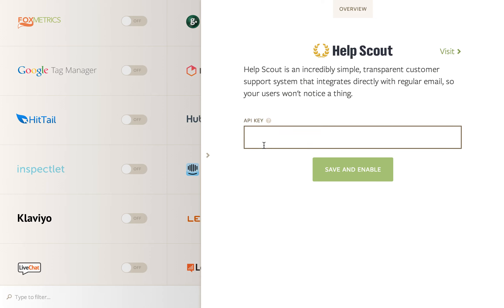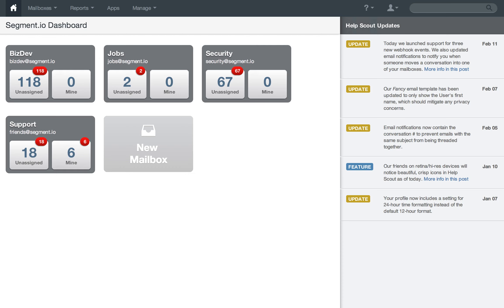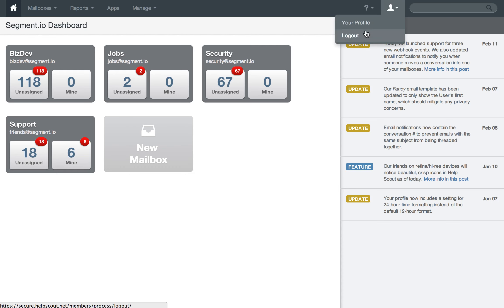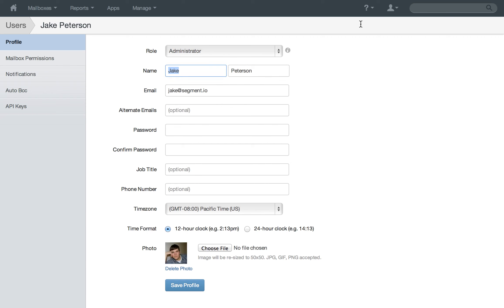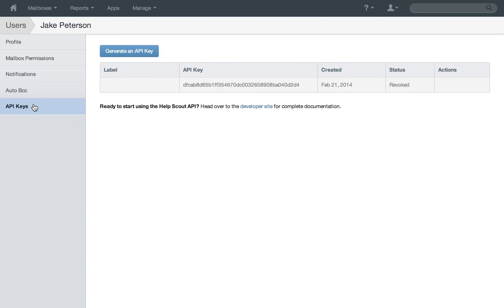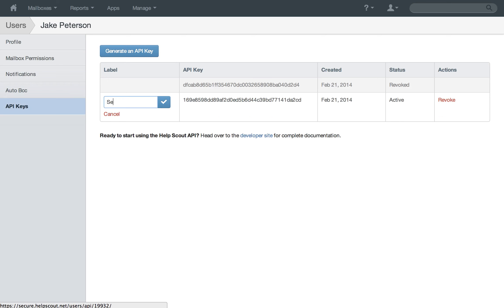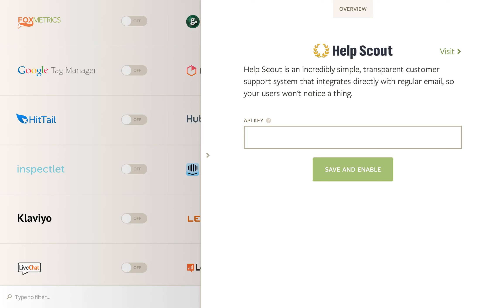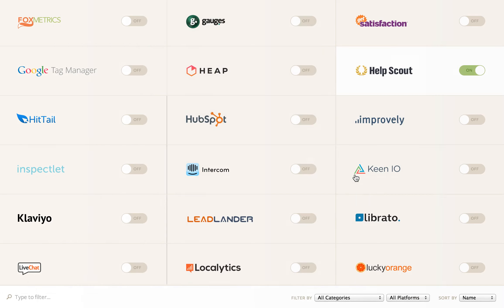Hook up HelpScout through Segment.io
How to connect your HelpScout account with Segment.io to keep all your users up to date in HelpScout.